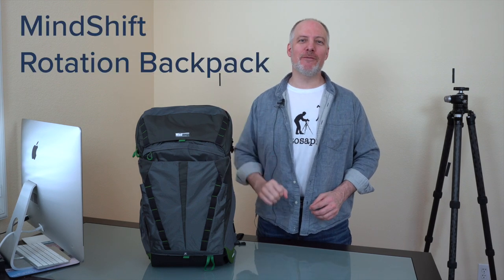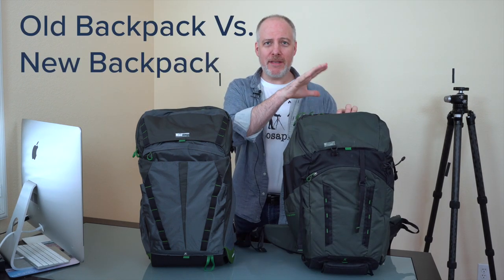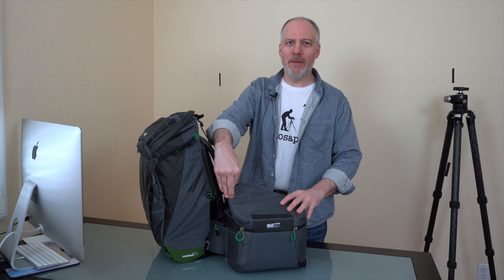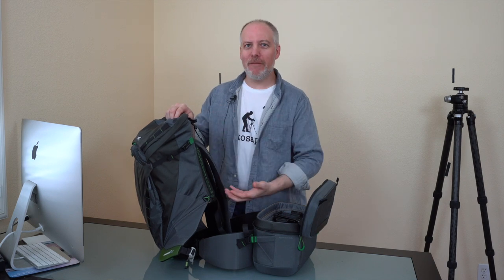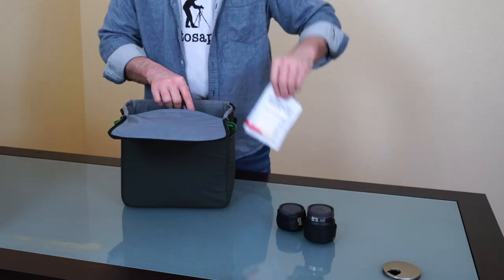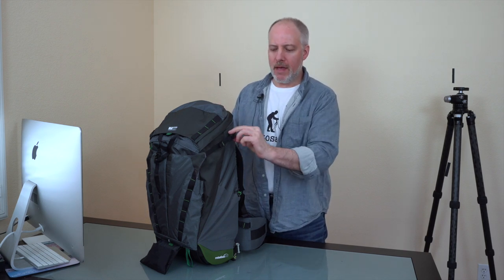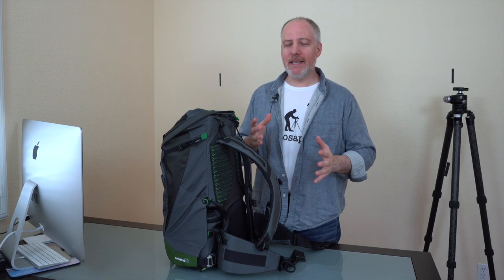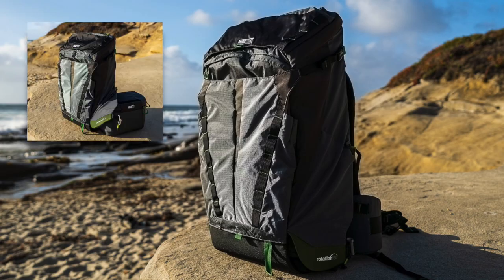ThinkTank Rotation Backpack Review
I highly recommend this backpack. It is great for landscape photographers and adventure photographers. If you’ve ever been hassled with removing a pack to get your camera out for a photo, check out the MindShift Rotation Backpack.

ThinkTank updated my favorite camera bag, the MindShift Rotation Backpack. The improvement I am excited about is the new edition has increased capacity. The space in the belt pack is larger and I can more easily get my gear in and out for faster camera changes. Also, the new Rotation Backpack is designed to work with the Stash Master storage pouches.

There are a lot of other improvements, too. A magnetic seal on the belt pack, weather flanging to keep gear areas dry, more places to adjust for fit and comfort, well-padded, breathable shoulder straps and back … the list keeps going. And… the backpack will stand up on its own when you’re not wearing it (yeah… the old bag did do that!).

Check out the video for all the details. There is additional text and description on my blog as well.

00:00 MindShift Rotation 34L Backpack Review
00:56 Why Use The Rotation Backpack?
01:59 What’s Different About The New Model?
03:59 Capacity Of The Inner Belt Pack
06:05 The Tradeoff Of The Inner Belt Pack
06:37 Capacity Of The Backpack
07:06 The Stash Master Top Load Insert
09:21 Other Pouches And Stowage Areas
10:22 Tripod Carry Options
10:48 Build Construction And Quality
11:30 Comfort And Fit Of The Rotation 34L Backpack
13:29 Use Case Recap
14:22 Custom Rain Cover
14:46 Pricing and Costs
15:35 Wrap-up